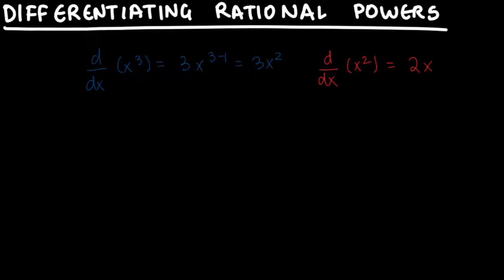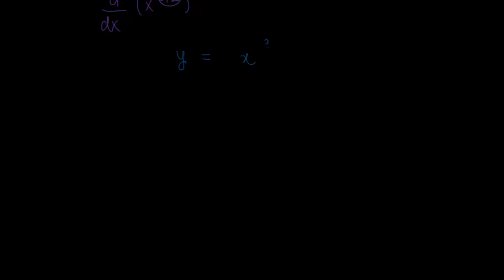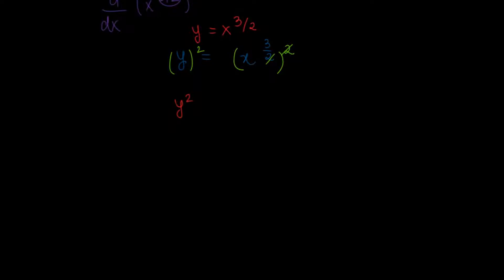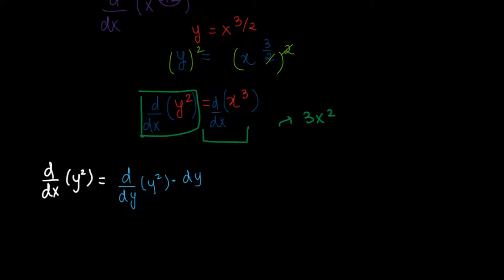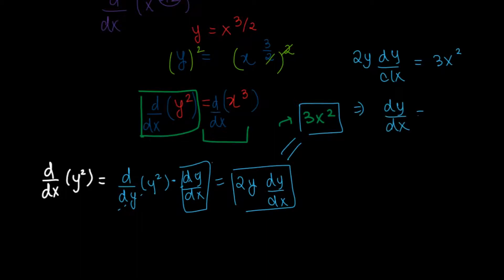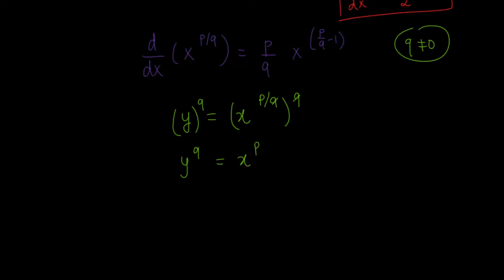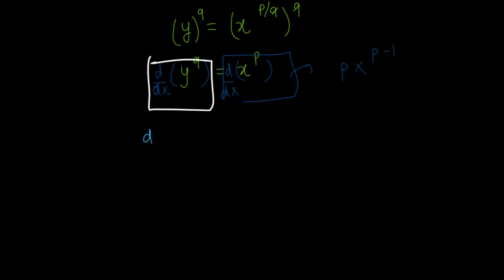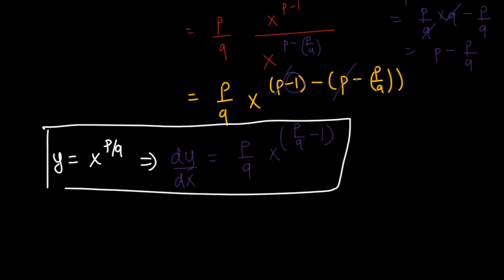Differentiating Rational Powers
Learn how to differentiate rational powers and prove the proposition that extends the power rule for integers to that of rational numbers.